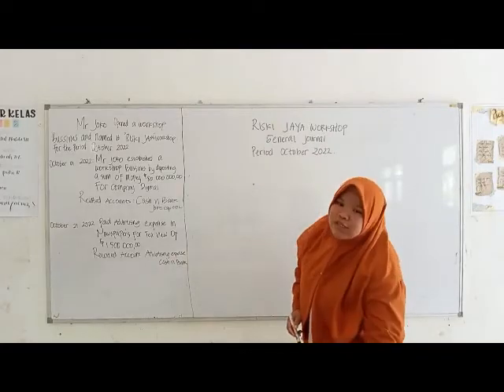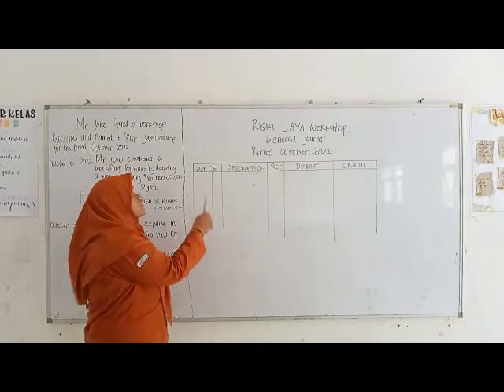How to Make a General Journal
English Procedure Presentation for ECVS 2022
Uus Rahmawati
SMKS ADDIMYATI